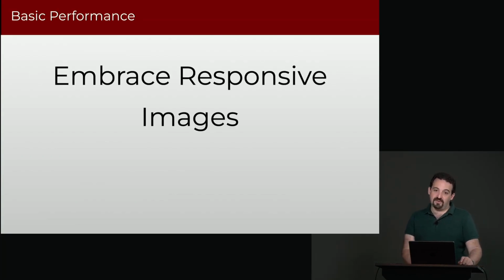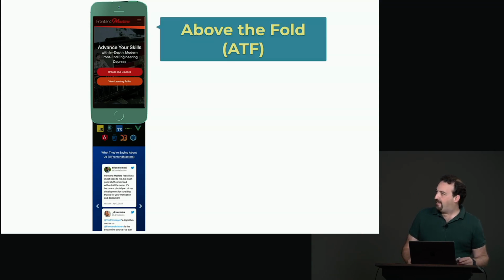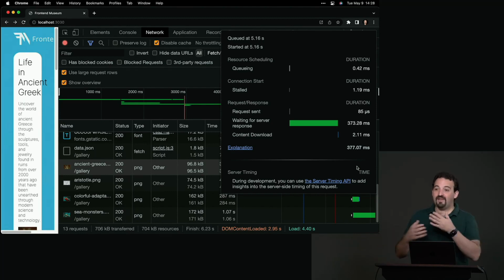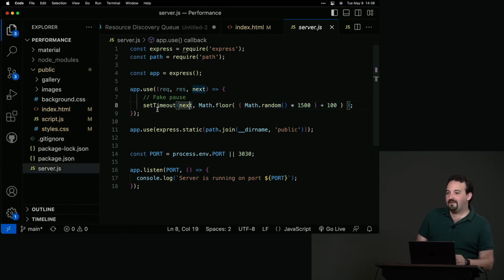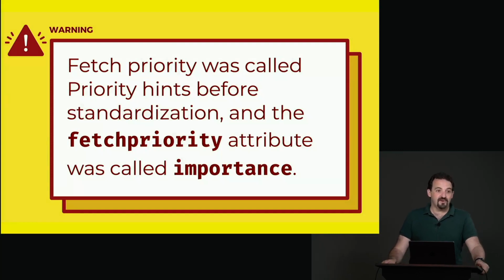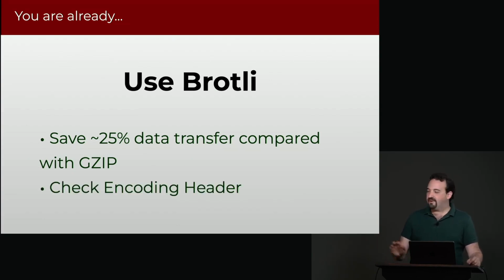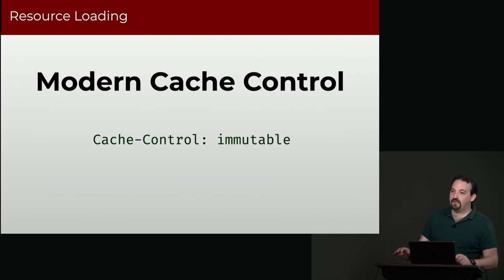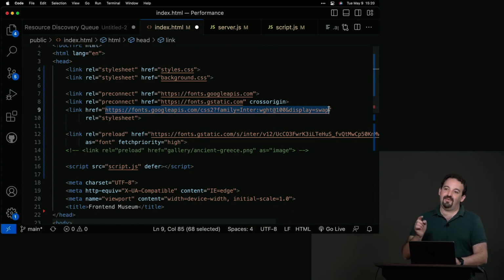Advanced Web Performance 4